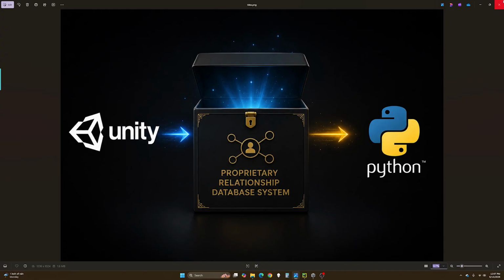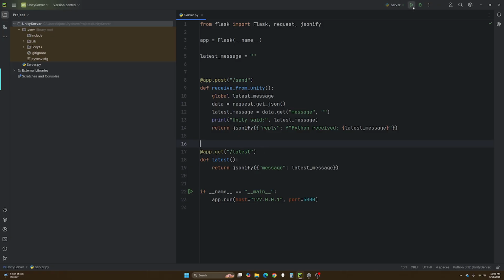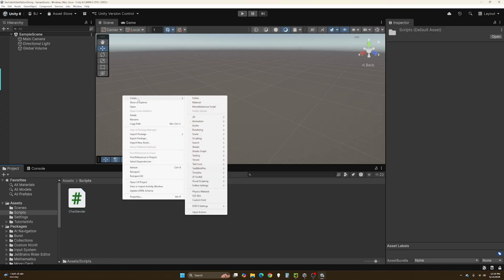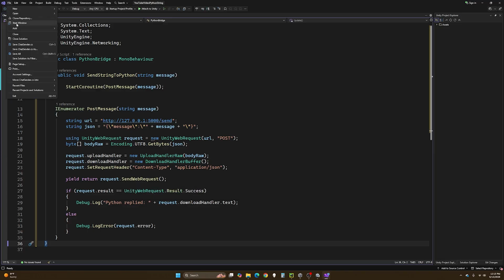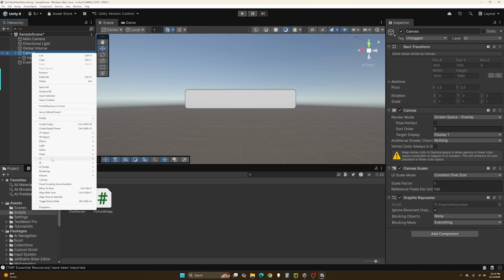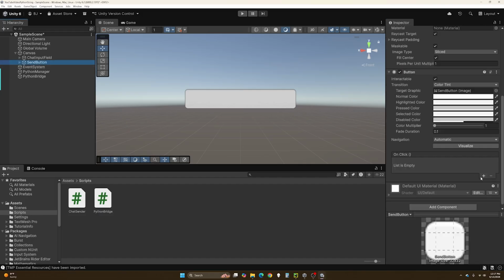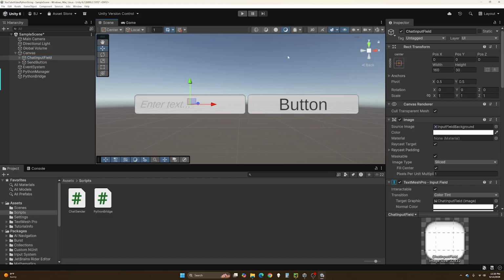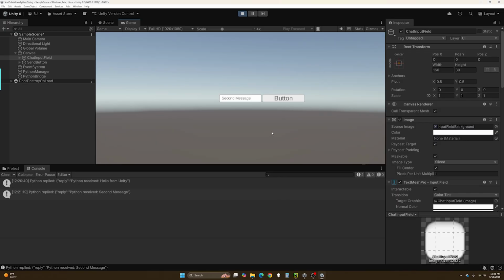Connect Unity to Python with Flask in 15 Minutes | Send Data Between Unity & Python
Want to connect Unity to Python? In this tutorial, I'll show you how to build a simple communication bridge between a Unity application and a Python Flask server so you can send text and data between the two systems in real time.

This approach is perfect for AI projects, game development, simulations, digital twins, machine learning applications, and any project where Unity needs to communicate with Python.

In this video you'll learn:

• How to create a basic Flask API in Python
• How to start and test the Flask server
• How to send strings from Unity using C#
• How to receive data in Python
• How to verify communication between Unity and Flask
• How this architecture can be expanded for AI, speech recognition, databases, and analytics

Why use Python with Unity?

Python gives Unity developers access to powerful libraries for artificial intelligence, machine learning, computer vision, data analytics, automation, and large language models. By connecting Unity to a Flask server, you can keep your game or simulation running in Unity while leveraging Python's extensive ecosystem.

Potential Use Cases:

• AI-powered NPCs
• Voice recognition systems
• ChatGPT and LLM integrations
• Computer vision projects
• Digital twin applications
• Data analytics dashboards
• Automation and simulation systems

Tools Used:

• Unity 6
• C#
• Python
• Flask
• Visual Studio / VS Code
• PyCharm